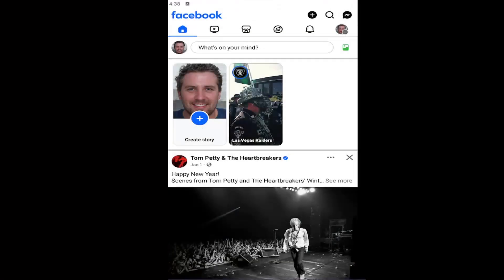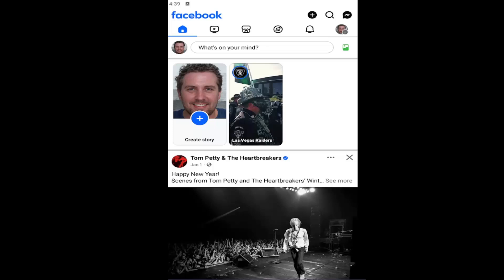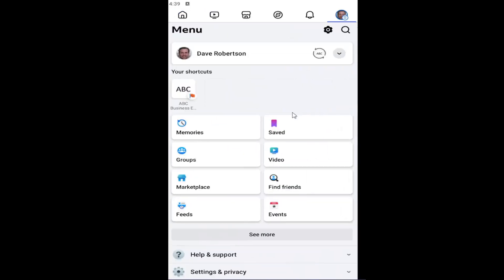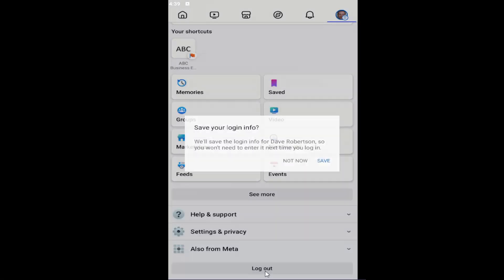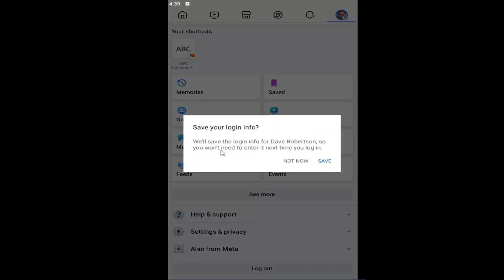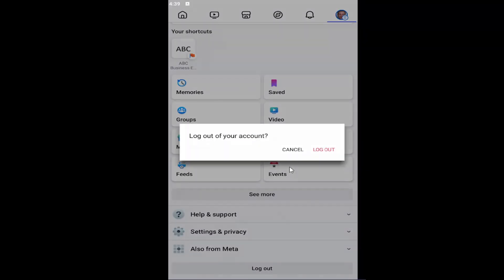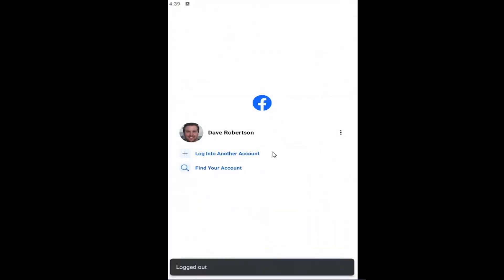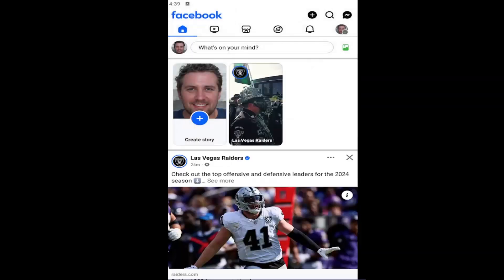How to Auto Login on Facebook - iOS & Android (Mobile)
This guide offers a detailed walkthrough on how to enable auto login on Facebook for both iOS and Android devices, streamlining your access to the platform. Auto-login simplifies the process by automatically signing you into your Facebook account, eliminating the need to enter your credentials each time. The tutorial covers the necessary steps to adjust settings on mobile devices, ensuring a smoother user experience. By following these instructions, users can enhance convenience while maintaining secure access to their Facebook profiles on the go.

Issues addressed in this tutorial:
how to stop auto login on Facebook
how to enable auto login on Facebook
how to cancel auto login on Facebook
how to turn off auto login on Facebook app
how to auto login on Facebook
how to take off auto login on Facebook
how to stop auto login on Facebook on iphone
i don't want auto login on Facebook
how to stop.auto login on Facebook app
how do i set up automatic login on Facebook
auto login Facebook app